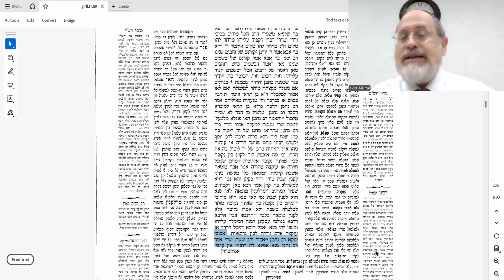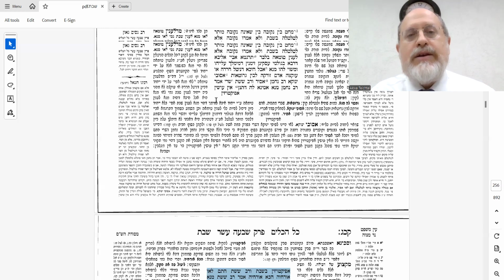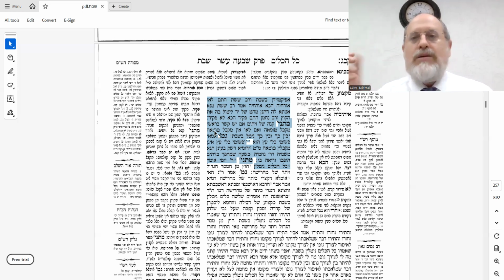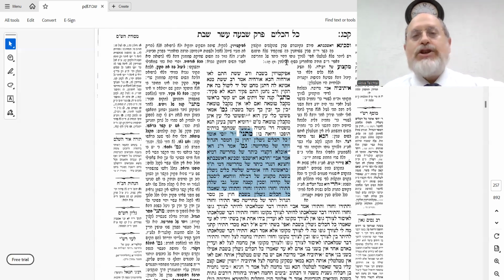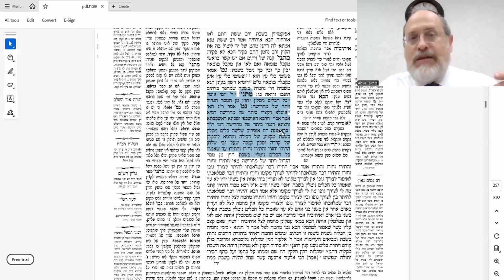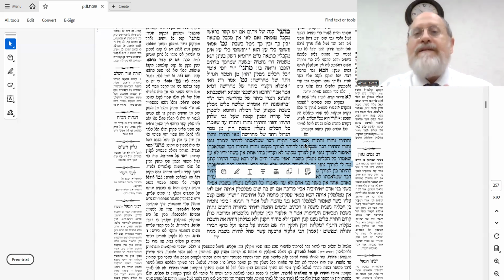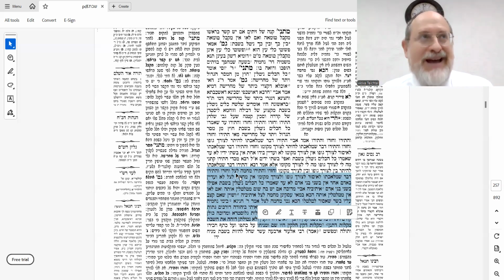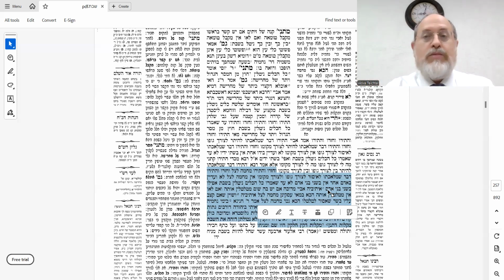Shabbos 123b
[BS"D] In the Biblical times of Nechemia, our holy Chazal established a strict gezerah in order to make sure people keep Shabbos properly. Then they  eased it up, releasing it stage by stage...  until they got to where muktzeh is today.